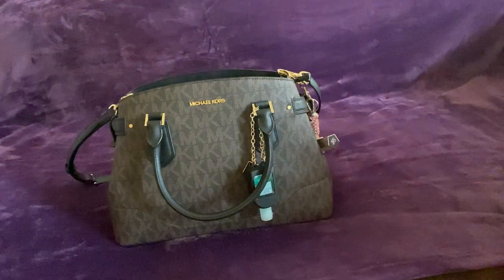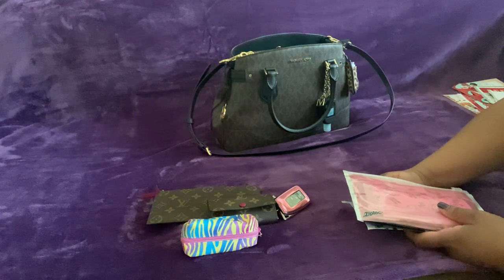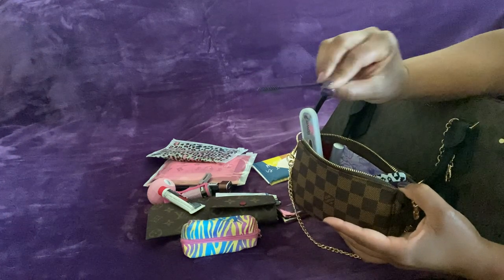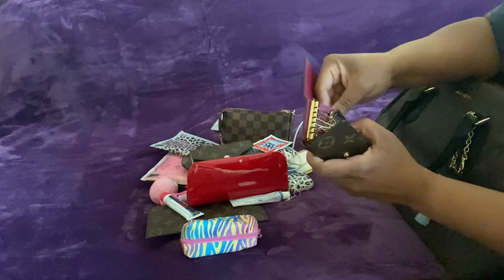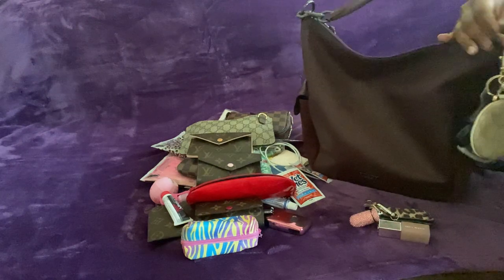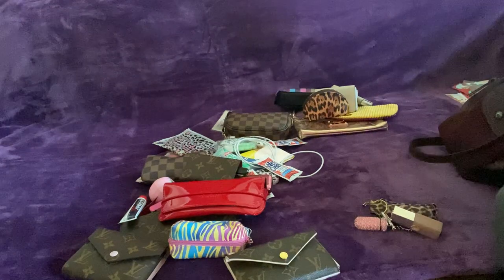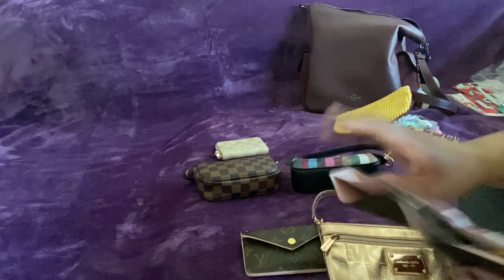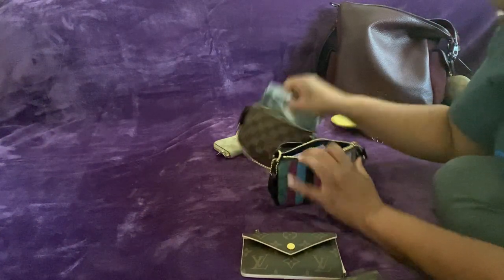What’s in my Michael Kors Lynn satchel | Purse switch out! 💕💋